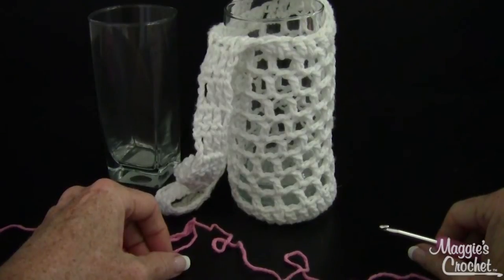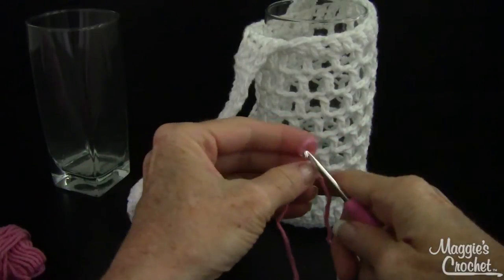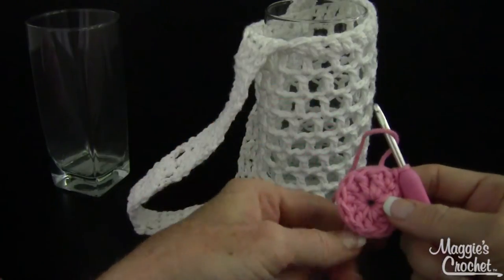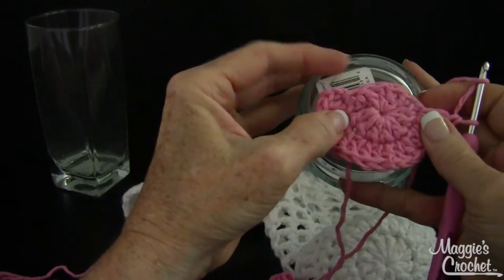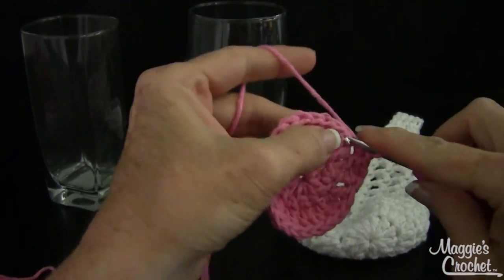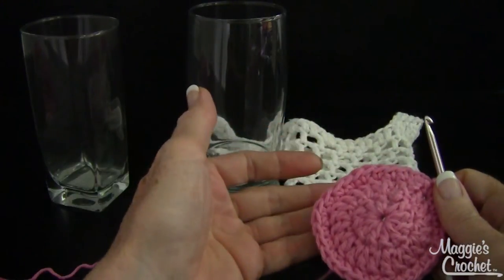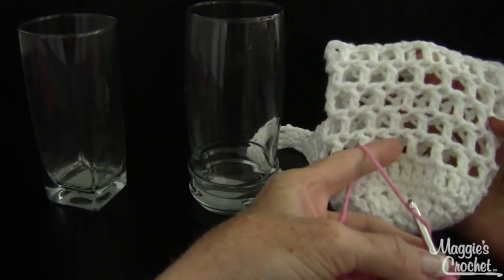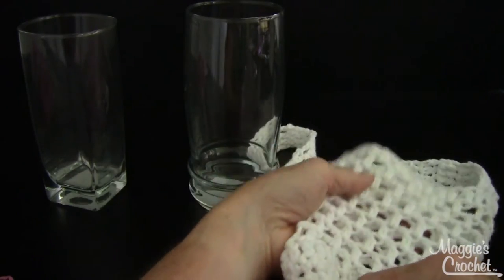Crochet Free Pattern Beginner Flower Vase How To With Maggie Weldon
Crochet free pattern flower vase with experienced crochet designer Maggie Weldon. This is a GREAT pattern for a beginner. The FREE written pattern for the Crochet Hanging Vase shown in this YouTube video is available here:

The crochet hook I used in the video is Tulip Etimo
Crochet flowers for your vase with Maggie's Crochet Flower Shop pattern. Here is the link for this:

Note: This video shows a cover for a tall glass. You can make the sides shorter to cover a shorter glass. In the shorter glass you can put small fresh cut or crocheted flowers or a tea candle.